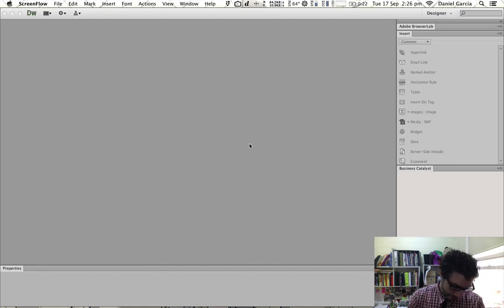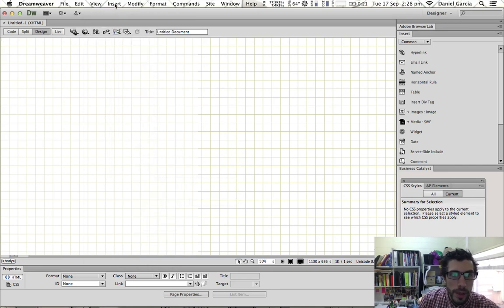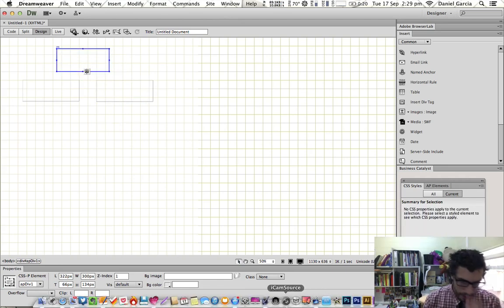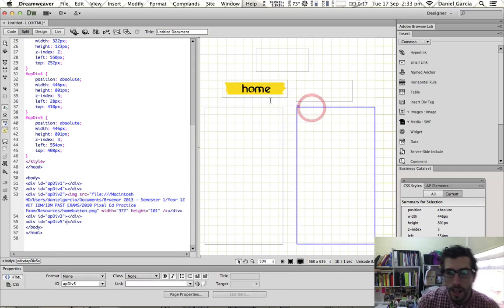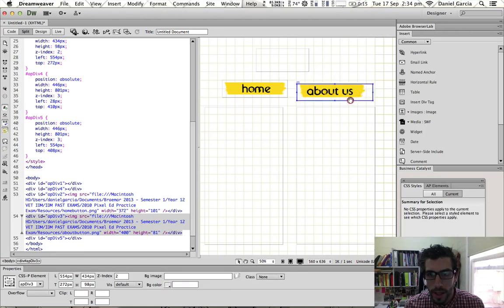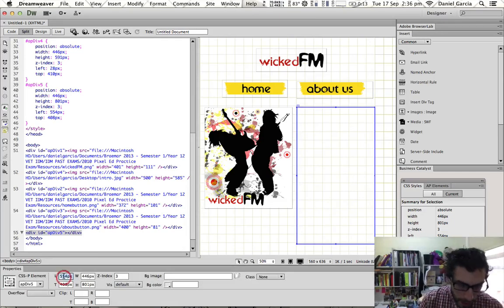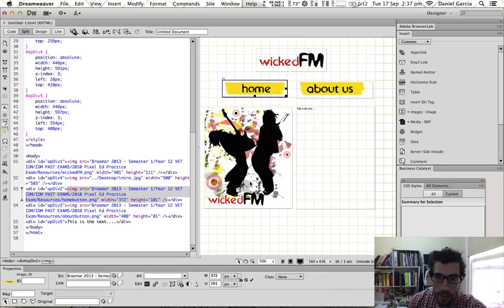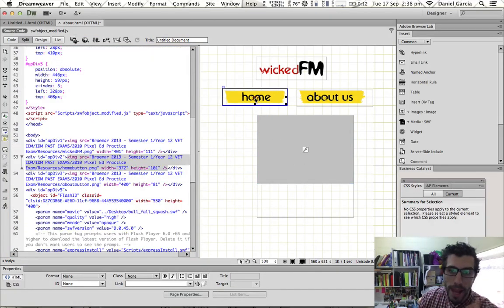Adobe Dreamweaver: AP DIV, or the, Absolute Position Div Tag - How-To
Hi Chaps,

Okay, I am here to make things easier for you. I know you have been having some troubles with DIV tags, specifically creating them and getting them where you want them to go.

For the sake of the exam there is an easier way.

The AP DIV. Or the: Absolute Position Div.

Essentially this allows you to literally draw the div on the webpage, where ever you want and that will be the shape, yep, easy as that.
If you do happen to have to create the DIV like in today's example this will be the easiest way.

So,
A normal div has inline positioning which means that it is positioned around the other elements and its position and the position of other elements around it will be adjusted based on its position, size, etc.

An AP (Absolute Positioned) Div is positioned using absolute positioning. This means that the position is set using an x and y coordinate system and can be placed in a position that will not effect or be effected by other elements on the page.